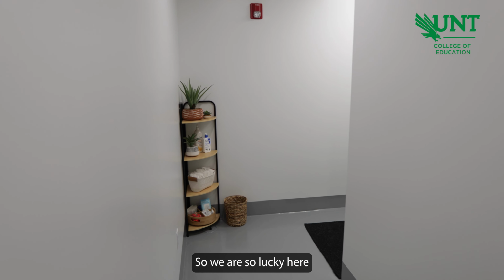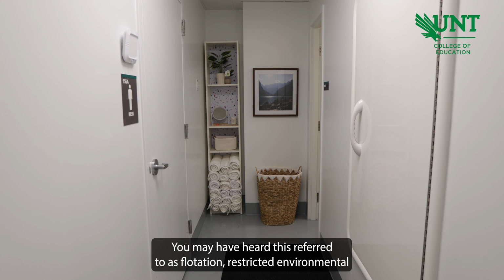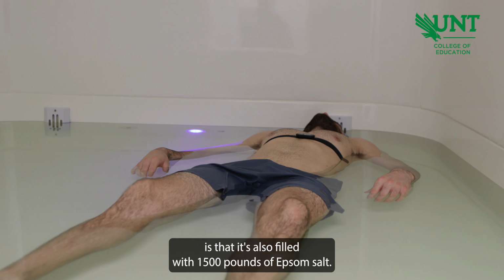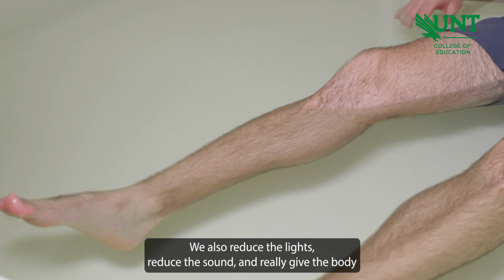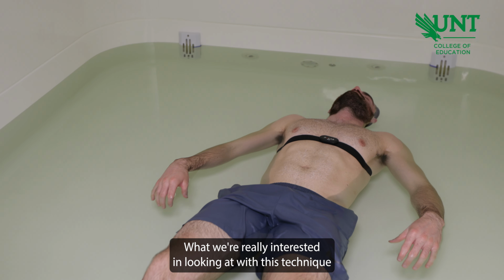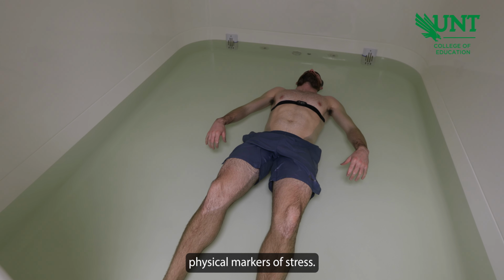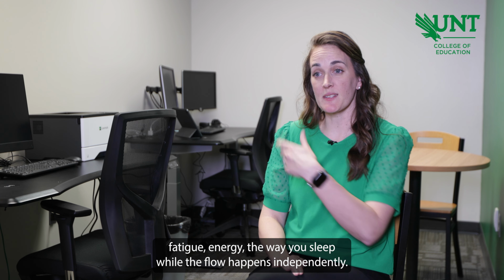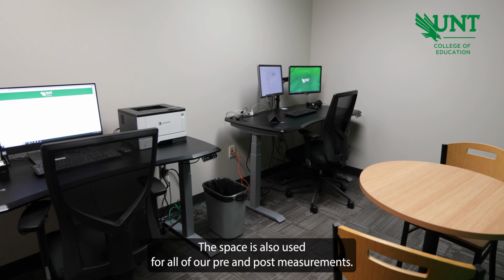Research in Exercise, STress and Optimized REcovery (RESTORE) Laboratory - Lydia Caldwell